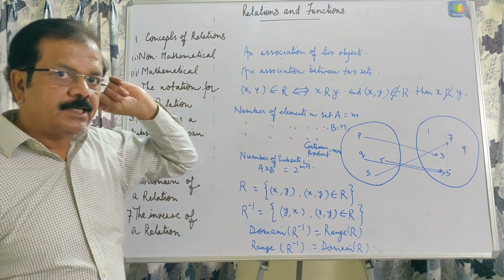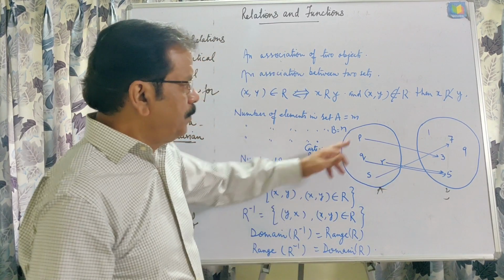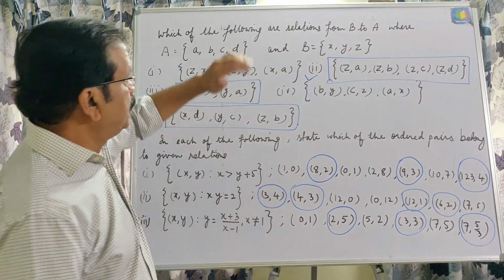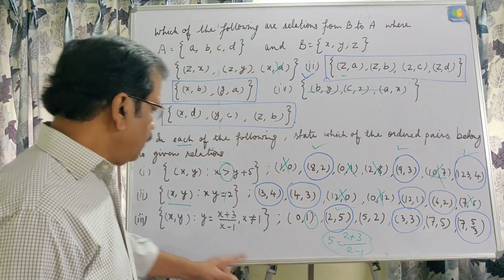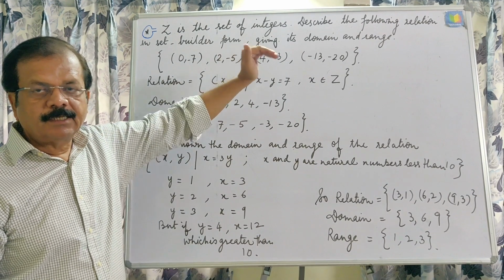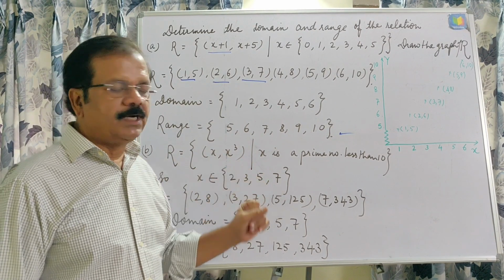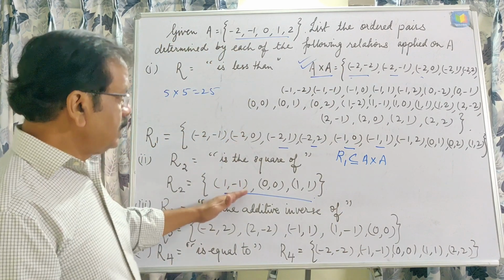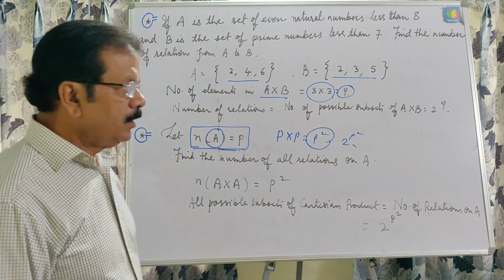Relations and Functions | Part-2 | Class 11 maths chapter 2 | Concept of relations | Domain | Range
This video explains Concept Of Relations, Domain, Co-domain,
Range & Inverse of relation in detail and how to apply them in practical, as it is one of the most important topic Of Class 11 Maths.

0:00​​​  Introduction
00:30​​​  Explanation
02:30 Questions
28:00​​​ Conclusion

mathacademy
Concept of relations
inverse of relations
maths academy by awadhesh singh